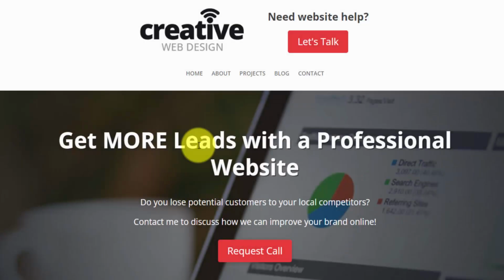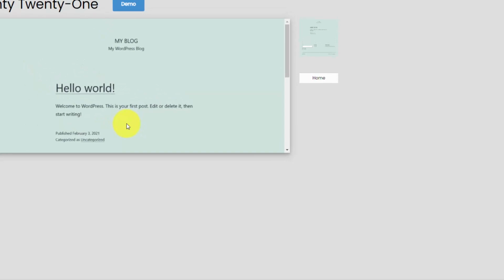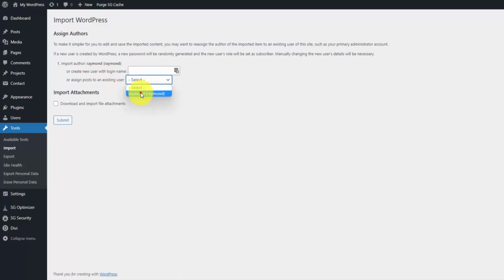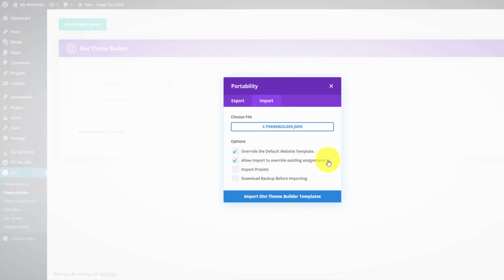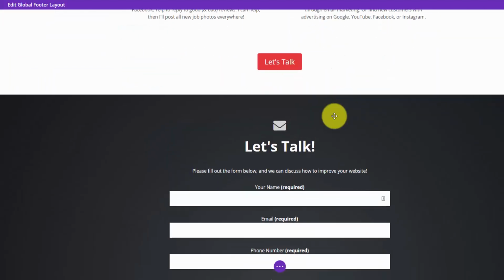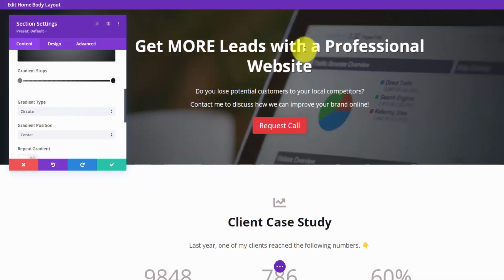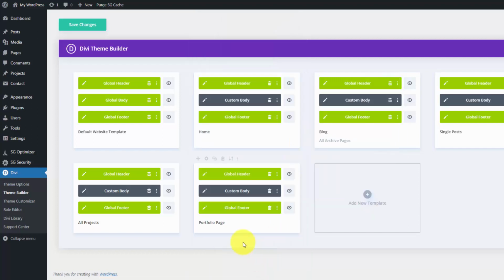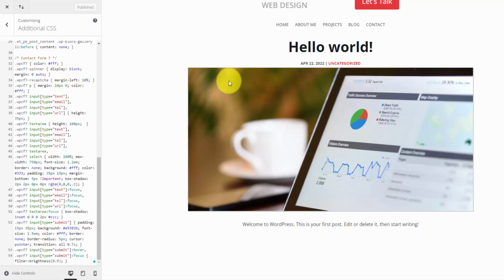How to Make a Portfolio Website with WordPress + Divi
Learn how to make a portfolio website with WordPress using Divi, the #1 most popular theme.

In this tutorial, you'll learn how Divi's theme builder allows you to create a custom web designer portfolio layout with drag-and-drop, then assign it to any page you'd like!

Then get the Divi portfolio layout pack to import the design as shown in the video!

I highly recommend web hosting at one of the two companies below.

Do you want to save the most money?

Do you prefer better WordPress tools and optimization out of the box?

Here are the chapters to follow along:

Intro - 00:00
Get domain & hosting - 00:43
How to install WordPress - 04:13
WordPress admin dashboard - 06:51
Install & activate Divi with plugins - 08:17
Import WordPress content - 09:17
Import Divi portfolio layouts - 13:06
Preview finished portfolio site - 16:56
Divi global header & footer - 19:03
Default theme builder template - 23:11
Homepage - 24:19
Blog pages - 28:06
Portfolio pages - 30:06
Fix navigation menu - 32:23
Custom CSS - 33:54
Build with Divi today - 36:06